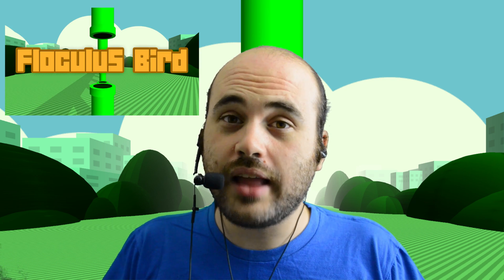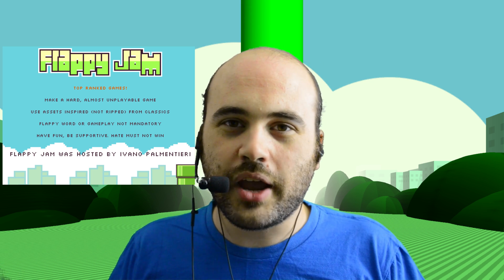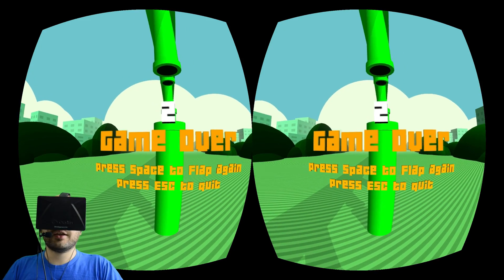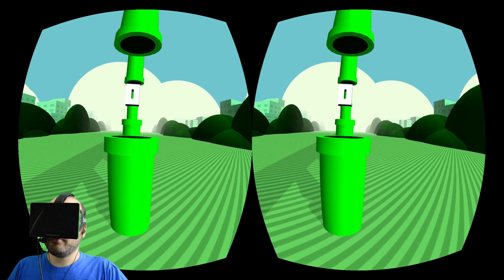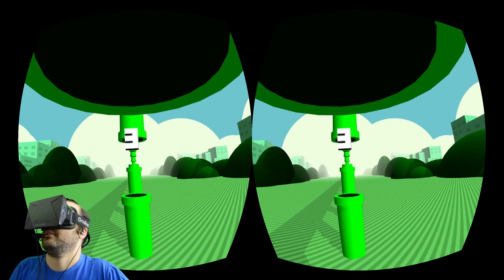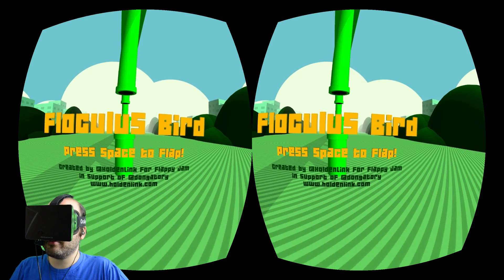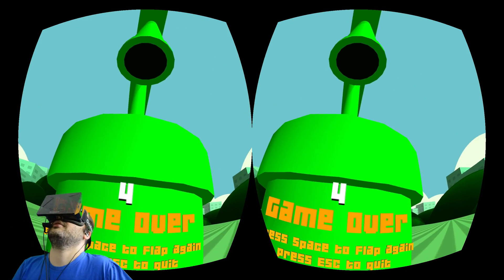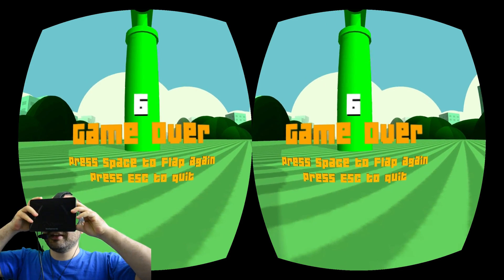Oculus Rift DK1 - Floculus Bird (1440p)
Floculus Bird is a first-person virtual reality remake of Flappy Bird from the bird's perspective! No less frustrating than the original.

Resolution note: The video is recorded at 2560x1440, but in the Rift Development Kit 1 (DK1) I see it at only 1280x800.